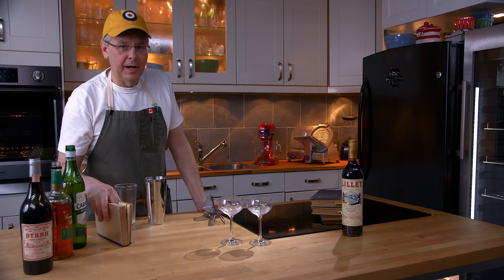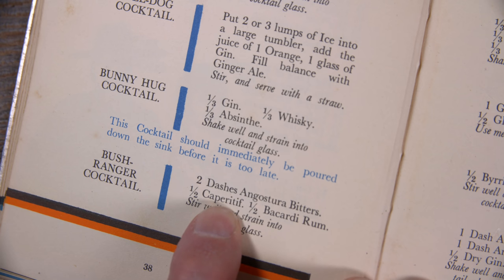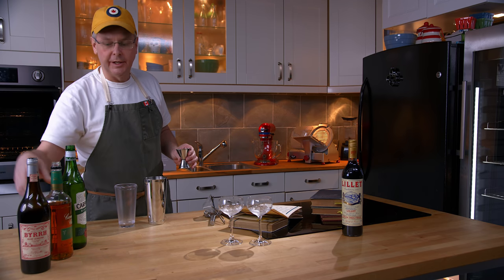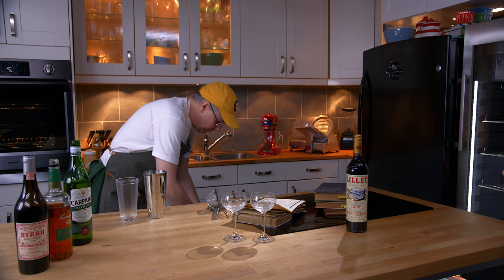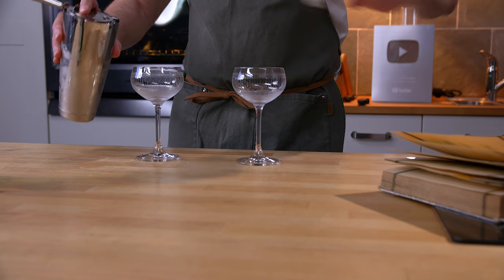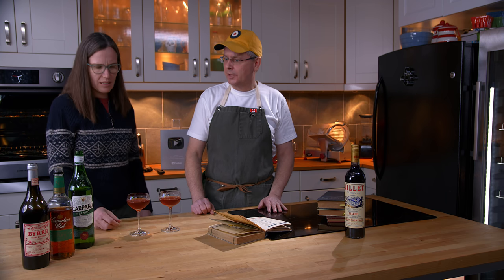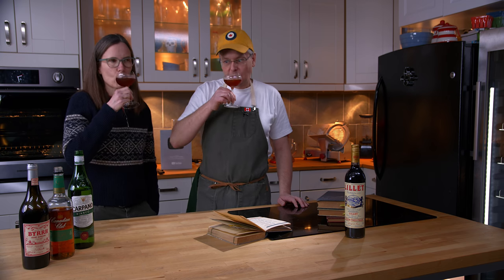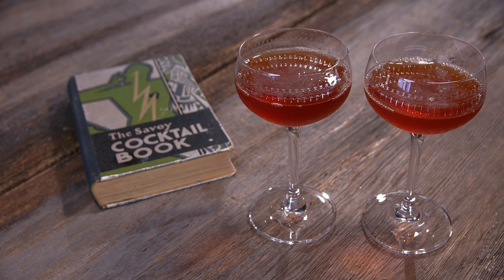1930 Byrrh Cocktail Recipe - Cocktails After Dark - Savoy Cocktail Book - Glen And Friends Cooking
1930 Byrrh Cocktail Recipe - Cocktails After Dark - Savoy Cocktail Book - Glen And Friends Cooking
Early historical Cocktail books are filled with cocktail recipes that use ingredients that are no longer made, or have fallen out of fashion and can be hard to find. Byrrh Grand Quinquina is one of those cocktail ingredients that can be hard to locate in 2021, but in the 1930s it was extremely popular and in high demand. What is Byrrh Grand Quinquina? It is a bitter sweet aromatised wine made with chichona bark and other botanicals.
Harry Craddock was the superstar cocktail barmen of the 1920s and 1930s. He was the head bartender at the world famous Savoy Hotel in Strand, London where in 1930 he compiled The Savoy Cocktail Book from his extensive collection of cocktail recipes and almost encyclopaedic knowledge of cocktail ingredients.  The Savoy Cocktail Book is an incredible collection of cocktail recipes that is known one of the most important cocktail books of the 20th century. Found within it's pages are a couple of early attempts at Vodka cocktails. So if you are just starting out on your road to being an educated barfly, getting behind the bar for the first time, and learning how to drink, follow along with cocktails after dark. Cocktails After Dark, where we look at historic old cocktail books every week.

1930 Byrrh Cocktail Recipe:
1/3 French Vermouth
1/3 Canadian Club Whisky
1/3 Byrrh
Shake well and strain into a cocktail glass.